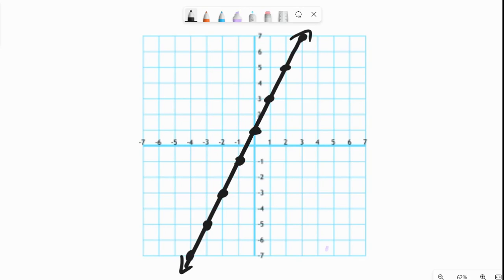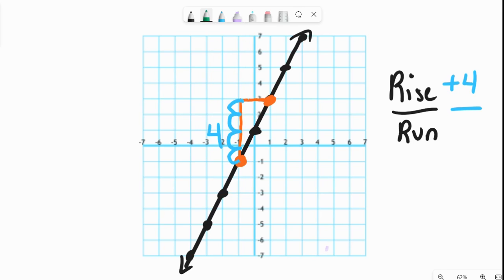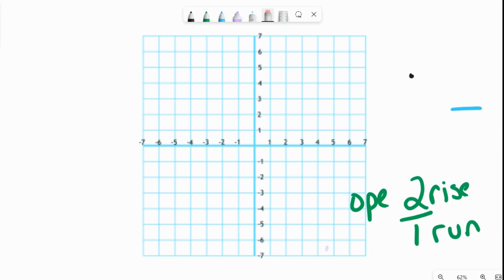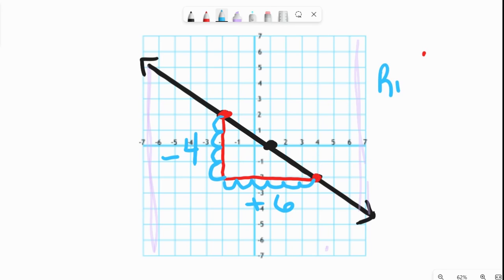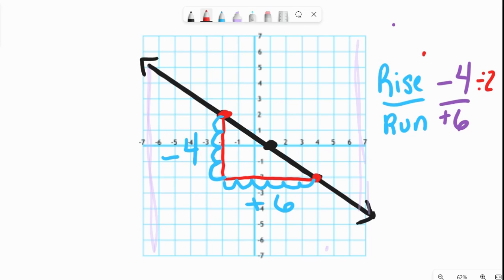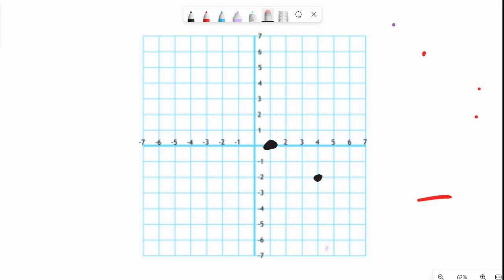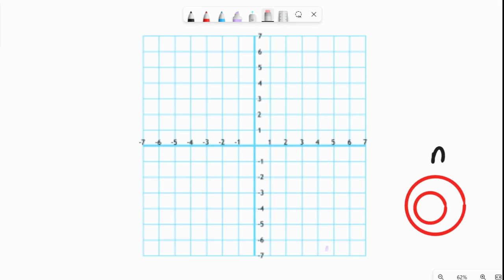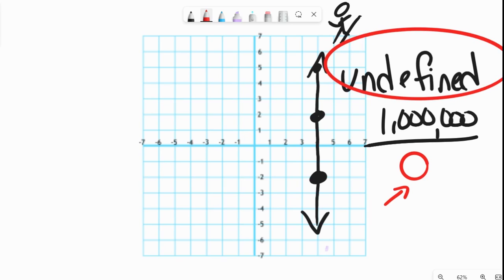Finding Slope from a Line